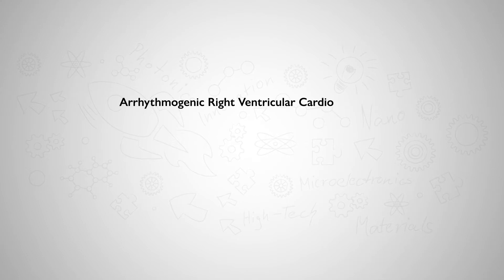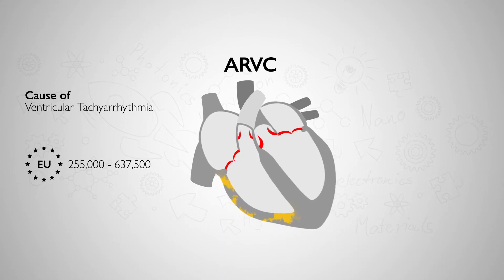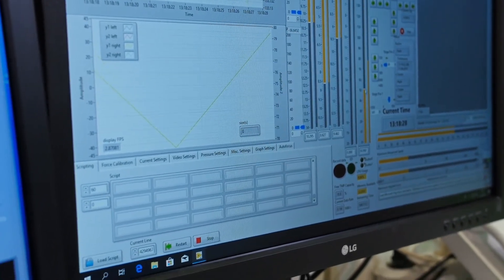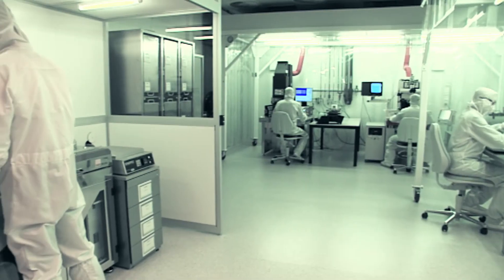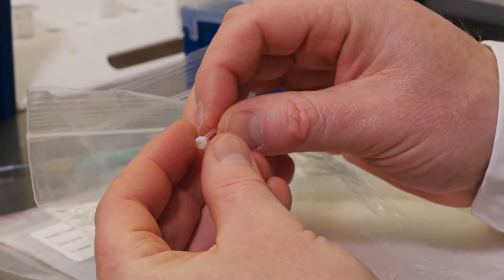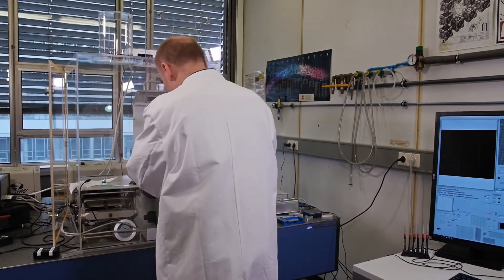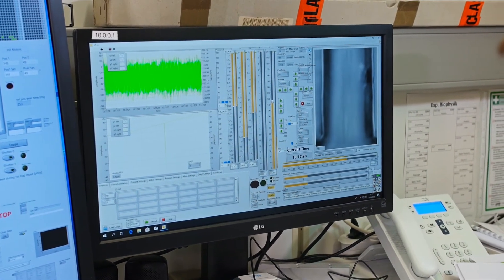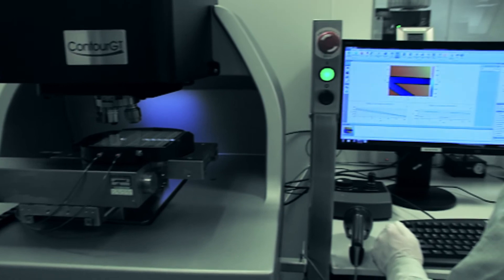ROCKET - Elasto-Tweezers | Technology Animation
We produced a series of videos for the ROCKET project ( @NMWP ) this one is about "Elasto-Tweezers".
The mechanoelastic properties of heart cells are essential for the vital function of the human heart and a crucial indicator of heart disease.
The aim of the project is the development of the highly automated analytical platform “Elasto-Tweezers”, which can measure and analyze the elasticity of living cells with high throughput and reliability for improved early diagnosis.

Partners
Ionovation GmbH
HDZ NRW
University of Bielefeld

CONTENT
00:00 Arrhythmogenic right ventricular cardiomyopathy (ARVC)
00:26 The Project Goal and Partners
01:25 The Elasto-Tweezers Technology